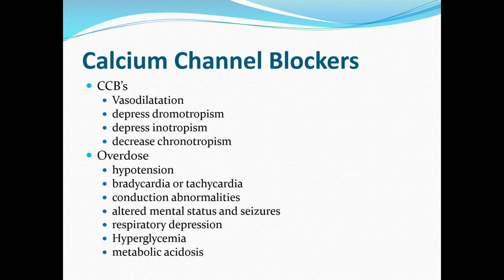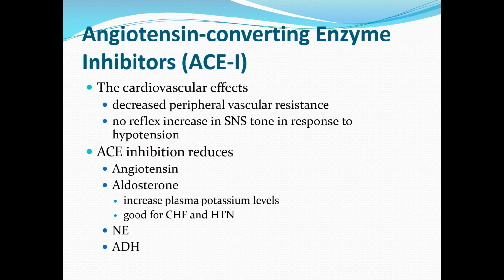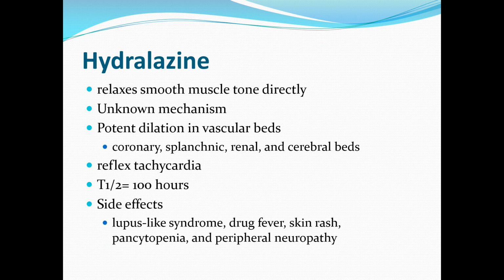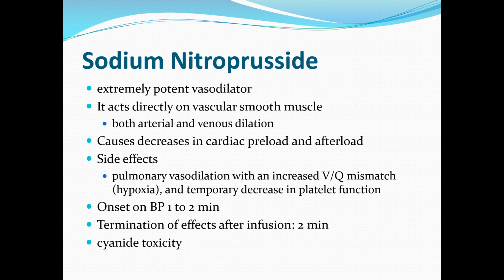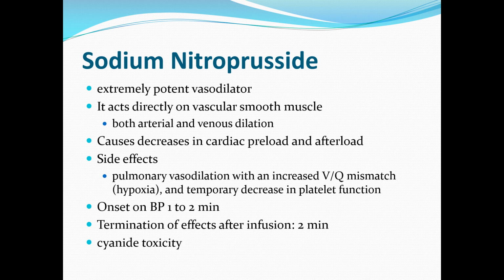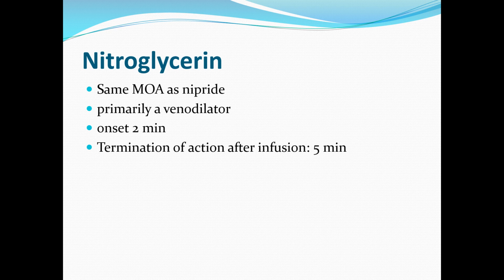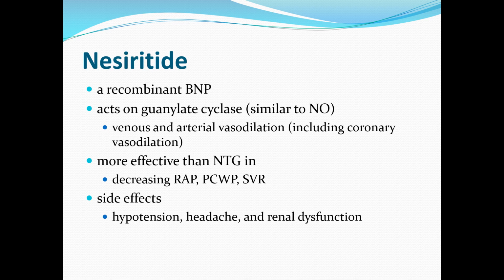11 CCB and Vasodilators